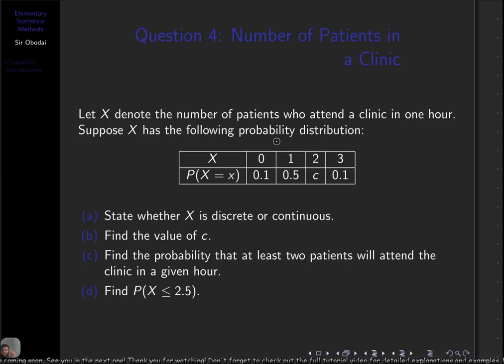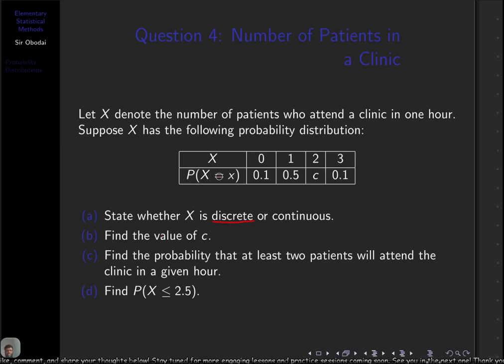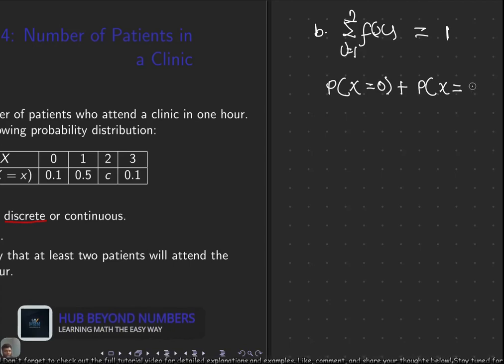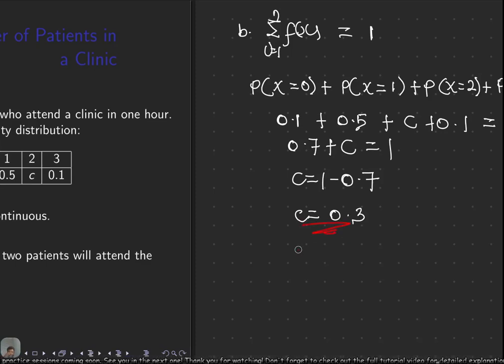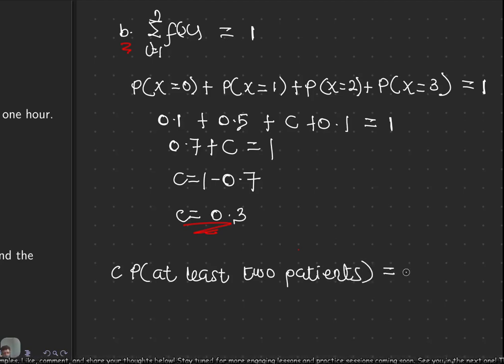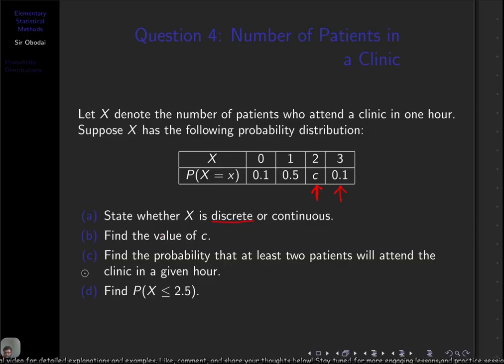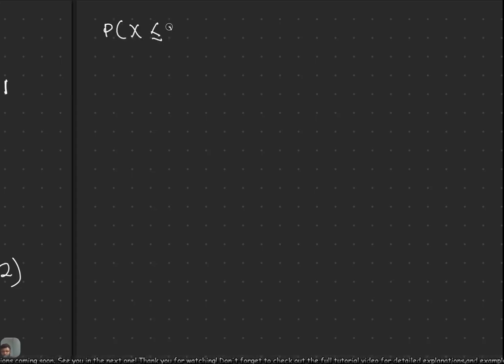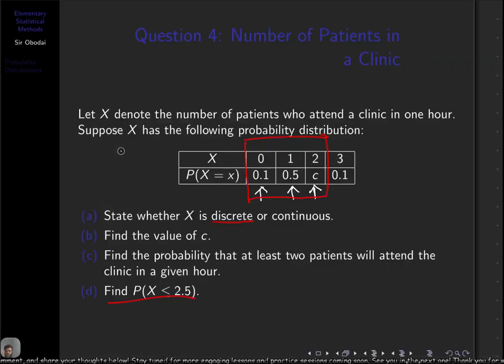Probability Distribution | Solving Patients in a Clinic Example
This video provides a detailed solution to a probability distribution problem involving the number of patients visiting a clinic in an hour. Here's what you'll learn:

How to determine if a random variable is discrete or continuous.
Finding missing probabilities in a probability distribution.
Calculating the probability of specific events like "at least two patients" or "up to a certain number of patients."
This tutorial simplifies complex concepts with clear explanations, making it ideal for exam preparation and understanding probability distributions.

📌 Perfect for students preparing for BECE, WAEC, or other exams.